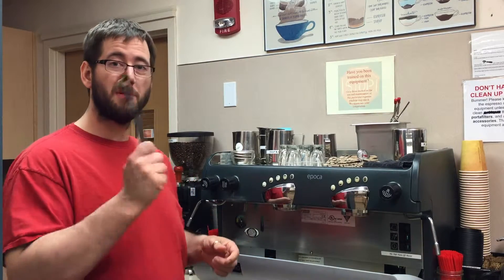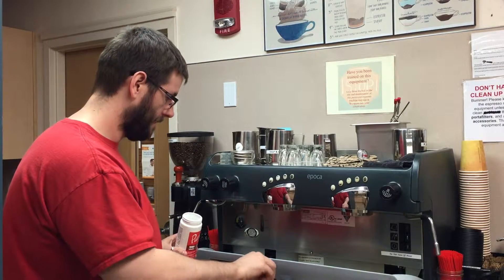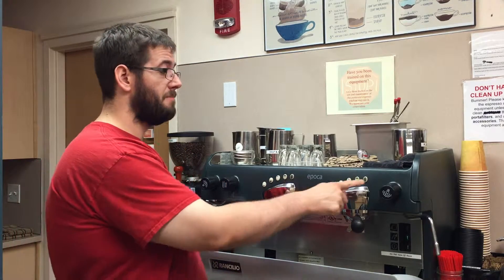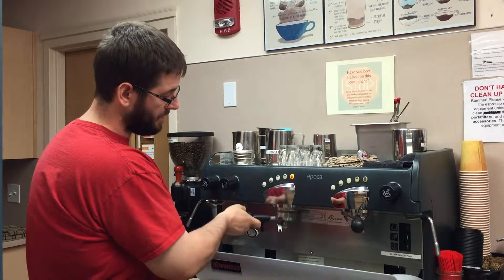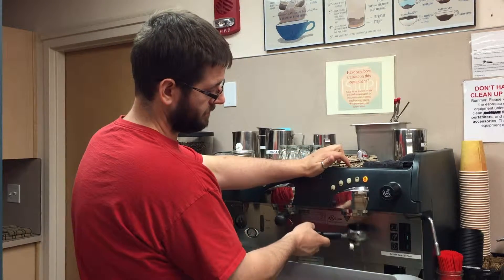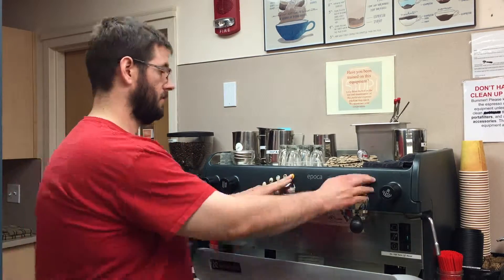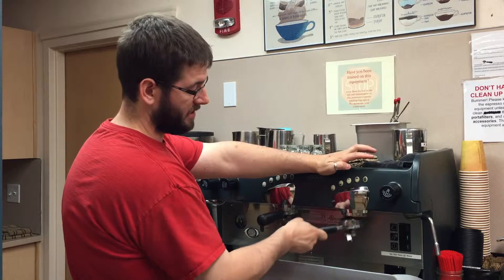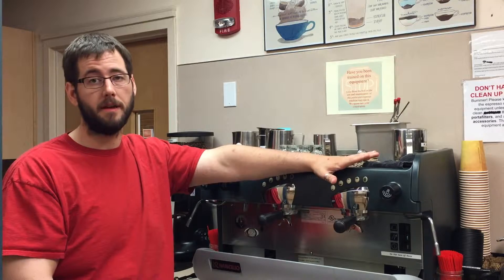Common Grounds Descaling Backflush Tutorial